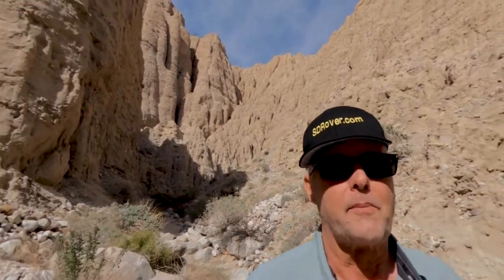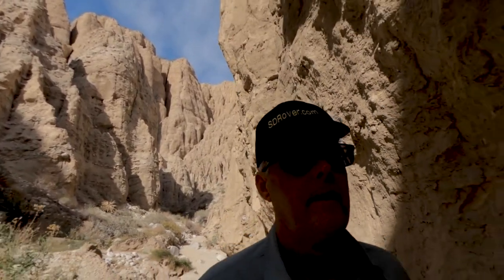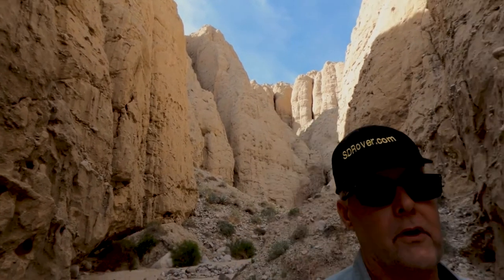Go Pro Max Goes Overlanding to Olla Wash in Anza-Borrego State Park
Join Jeffrey Douglass with SDRover as he overlands into Olla Wash in the Southeastern part of Anza Borrego State Park.  This is my first video trying out the Go Pro Max 360 Camera and I'm very impressed with both the performance, sound quality, and editing features.